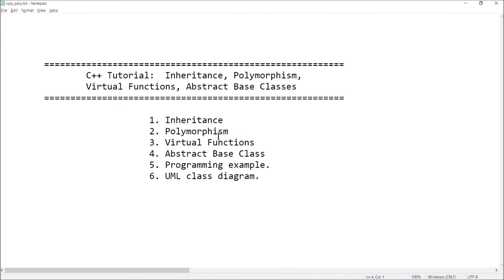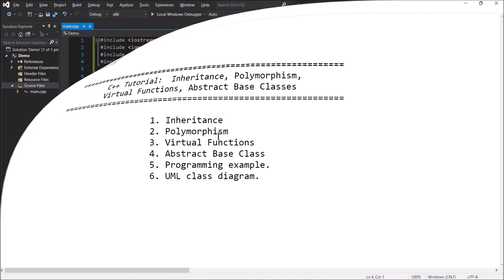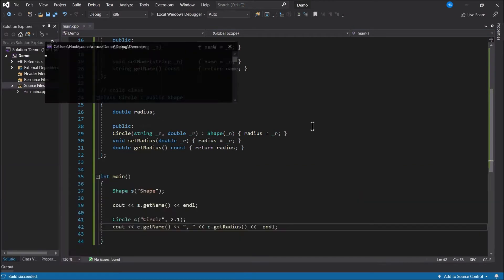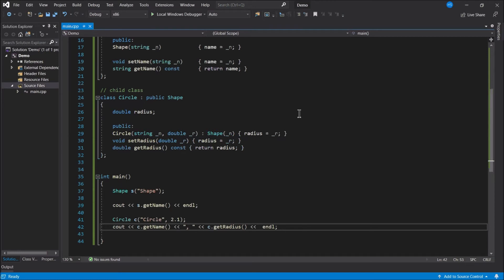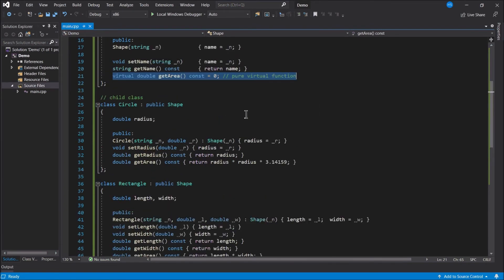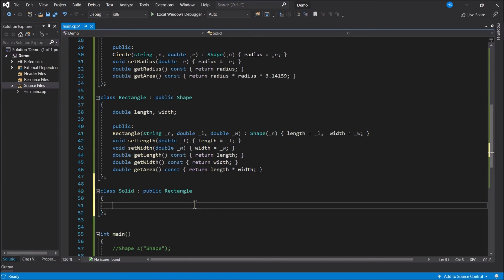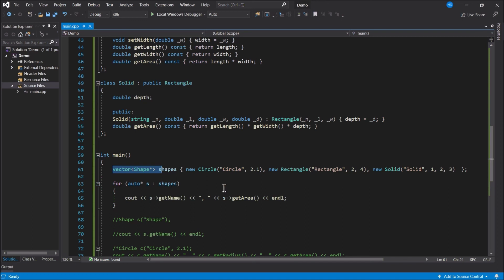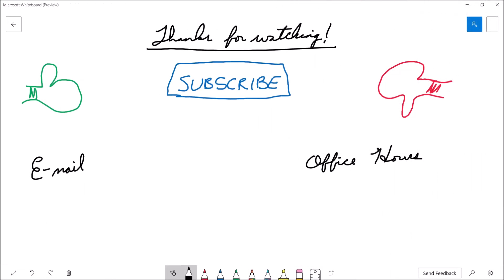C++ Tutorial: Inheritance, Polymorphism, Virtual Functions, Abstract Base Class (Updated!)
In this video, I write a short program that utilizes the object-oriented programming principles of polymorphism and inheritance.

Included are examples of inheritance, polymorphism, virtual functions, abstract base classes, and a UML diagram for the example program.

Bitcoin:  177wfkQwzXiC8o2whQMVpSyuWUs95krKYB
Dogecoin: DRK2HDp3ZkkbFpvGZnVgMVosnBhPv8r3uP